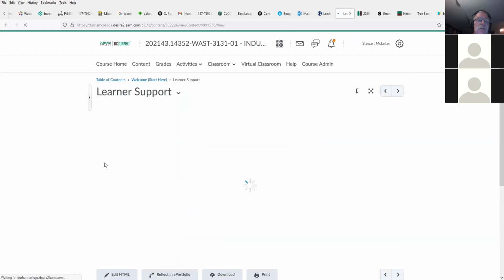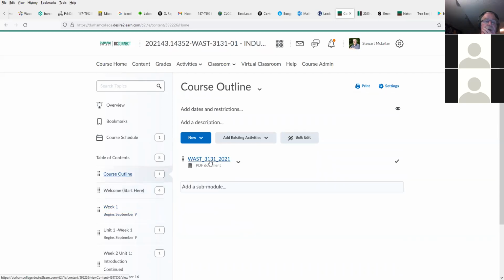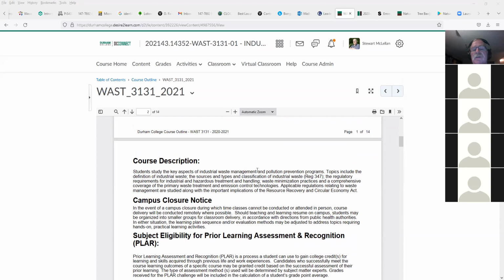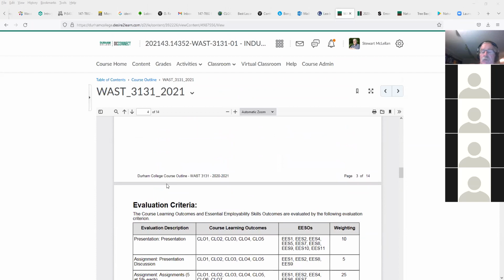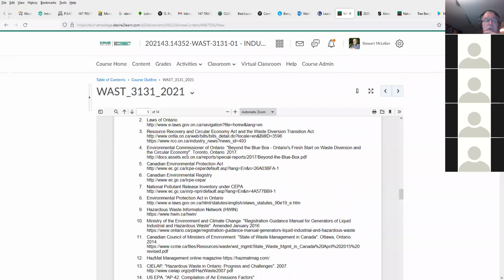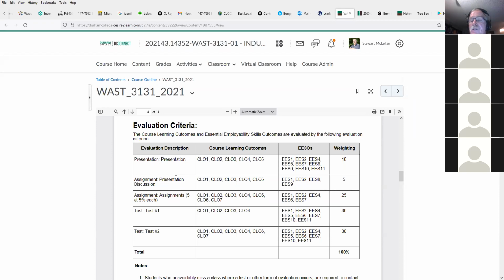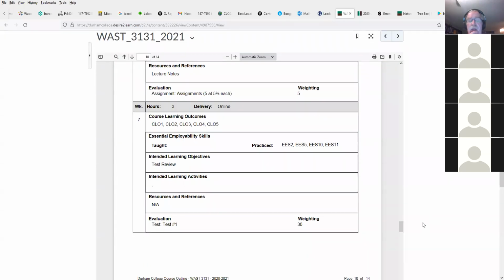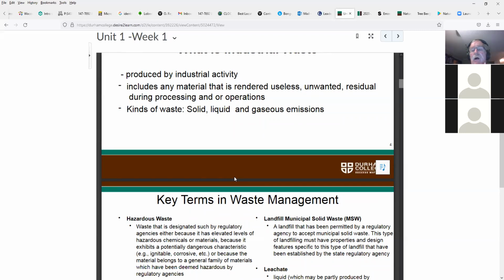Industrial Waste Lecture 1 September 9, 2021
Durham College Industrial Waste Lecture 1